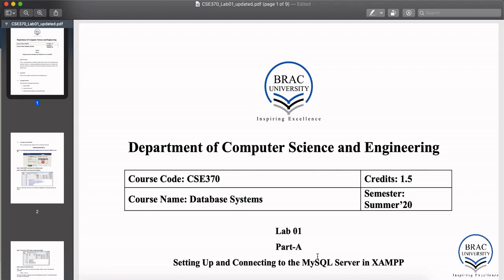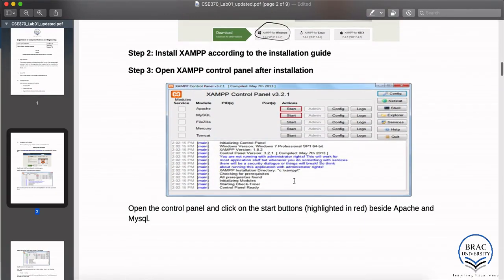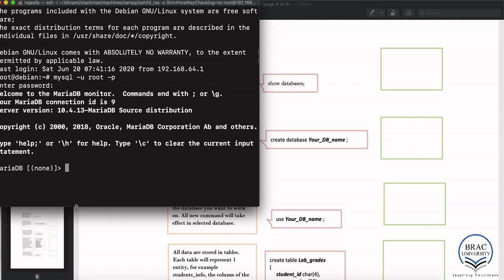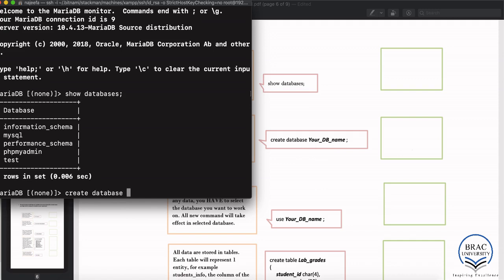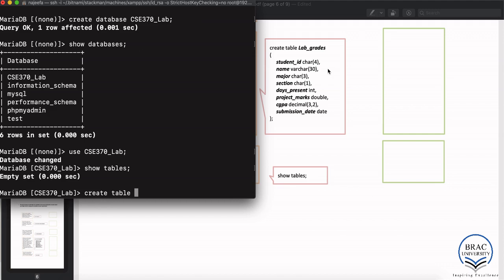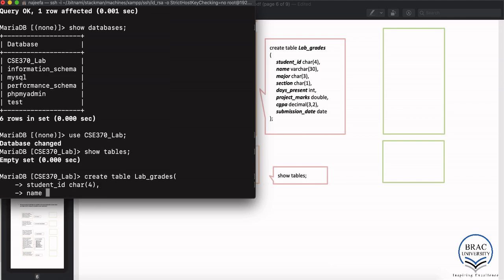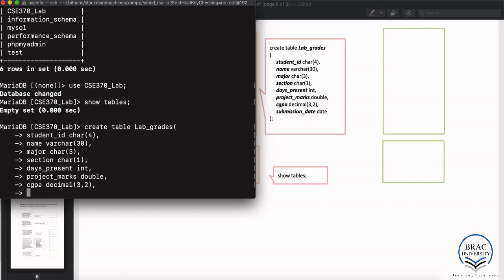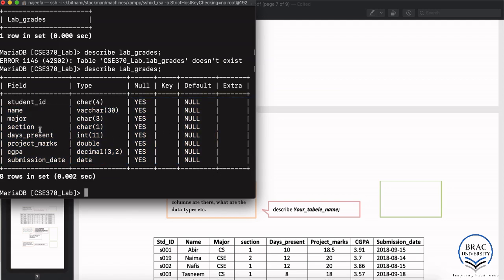CSE370_L_Part3_(Create Database and Table)